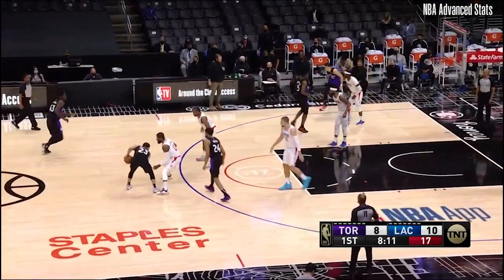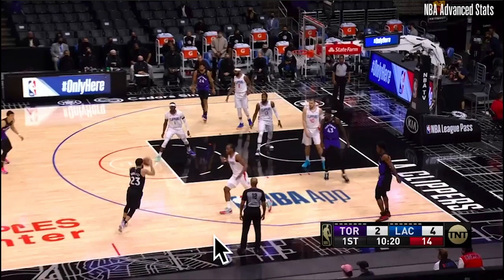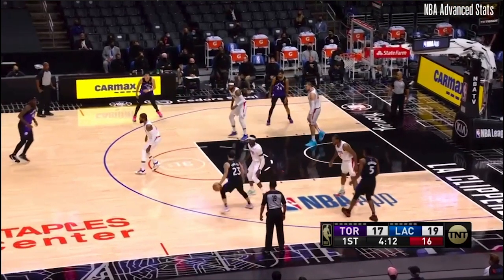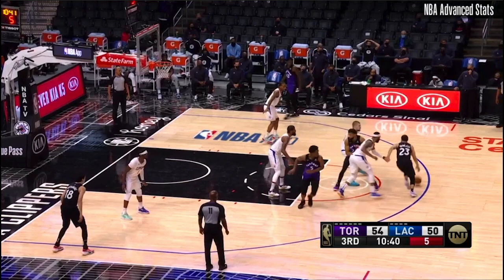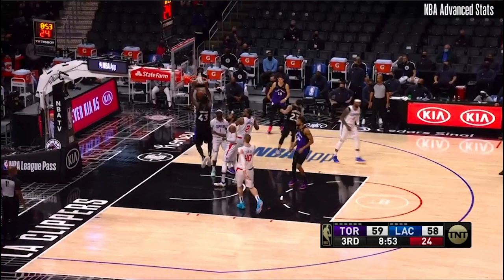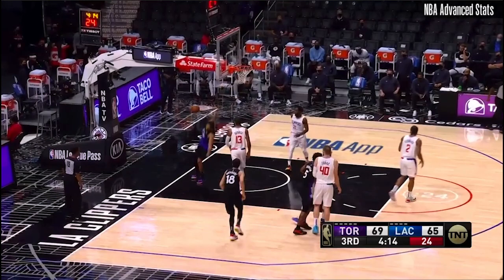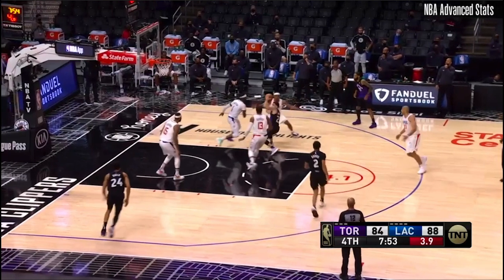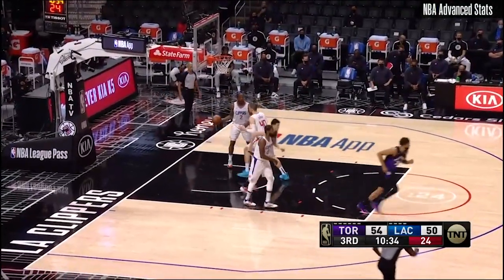Raptors shot chart: Fred VanVleet puts on point guard masterclass with 13 assists vs. Clippers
Fred VanVleet has this reputation for being a selfish point guard, or a shooting guard in a point guard's body, and it just isn't backed up by the film or the stats. Here's a breakdown of his 13 assists vs. the Clippers.